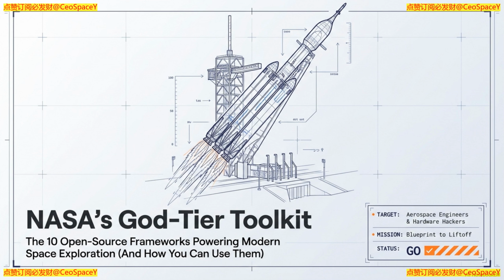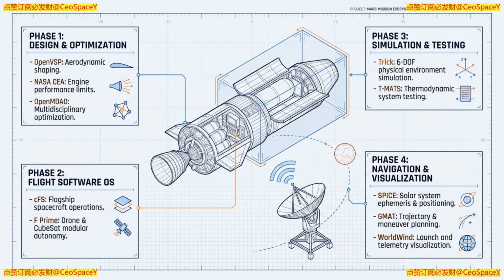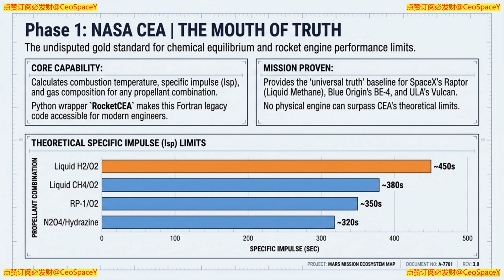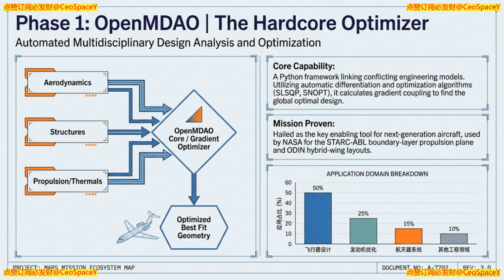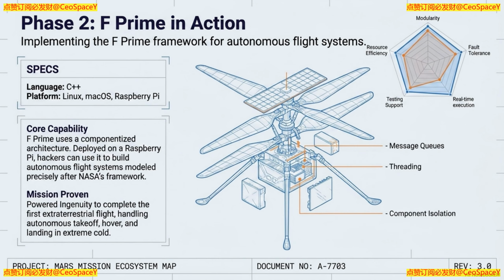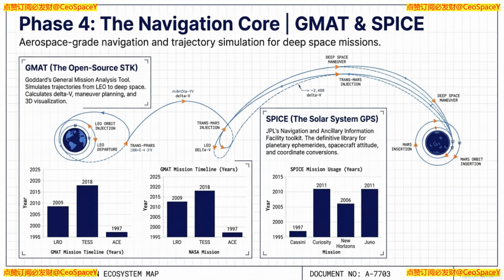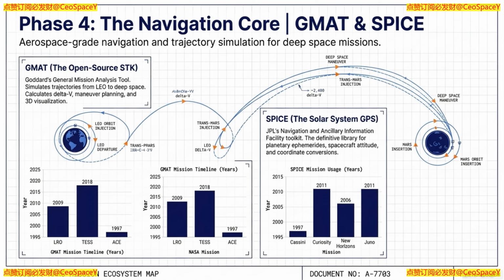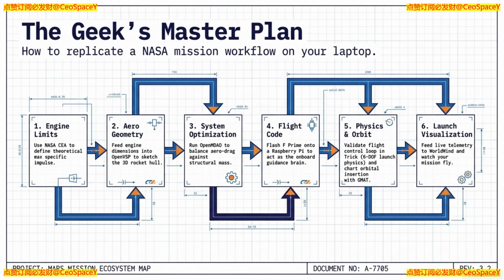NASA TOP 10 GUNS Open Source Aerospace software